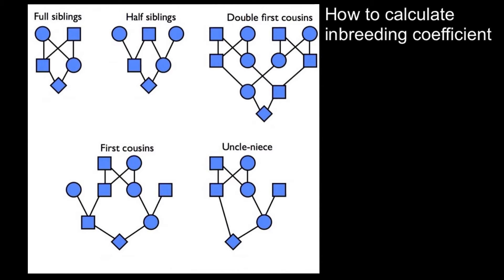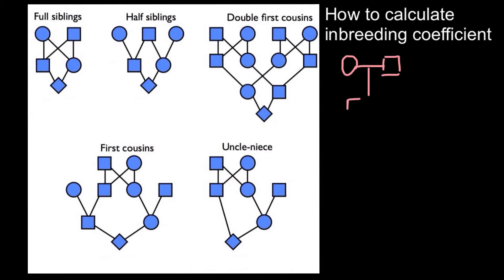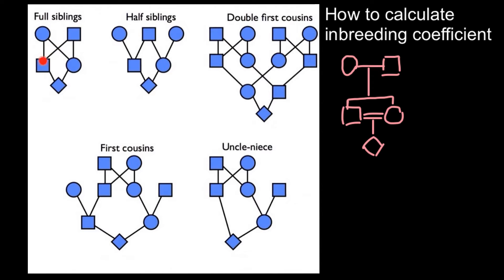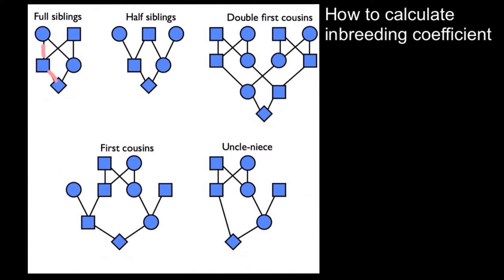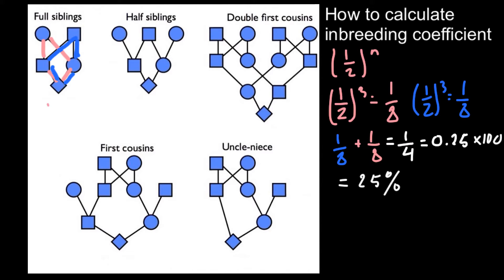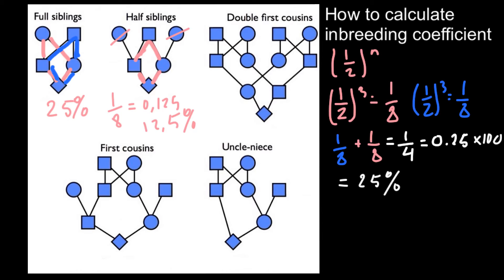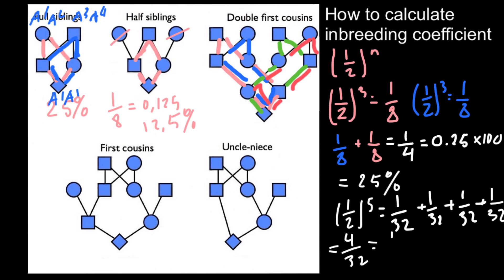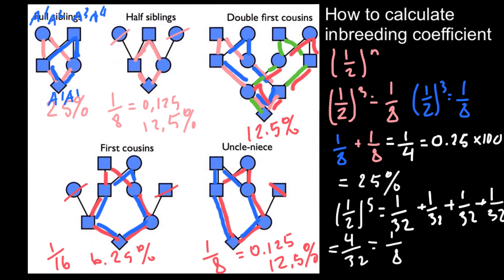How to calculate inbreeding from a pedigree -2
Inbreeding in Pedigrees. Consanguinious matings are those between related individuals (those that share a common ancestor), and are indicated by double lines between pedigree symbols. ... The offspring of a consanguinious mating are said to be inbred.
Does pedigree mean inbred?
In the construction of pedigrees, horizontal lines are used to connect symbols of siblings and mates and vertical lines to connect parents with their offspring, with all inbreeding represented by one or more loops, each of which involves consanguinity.